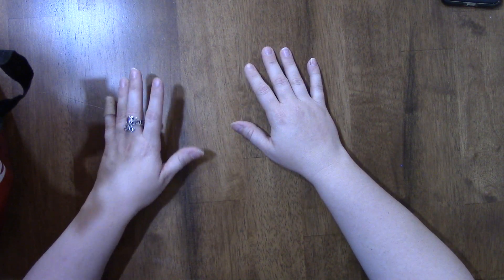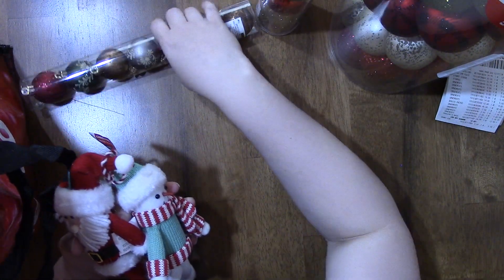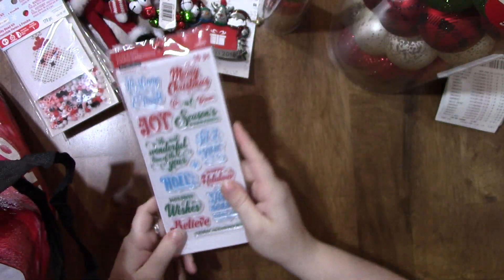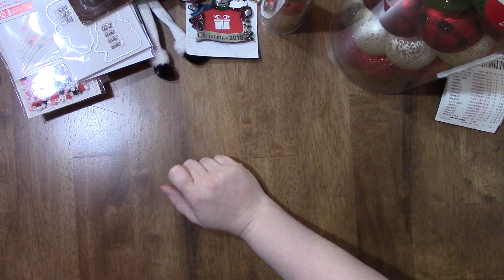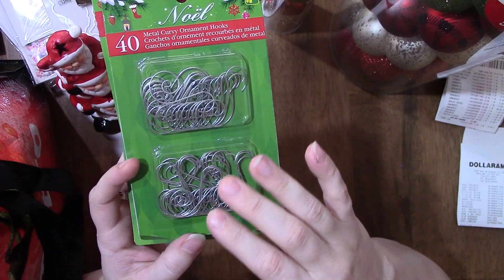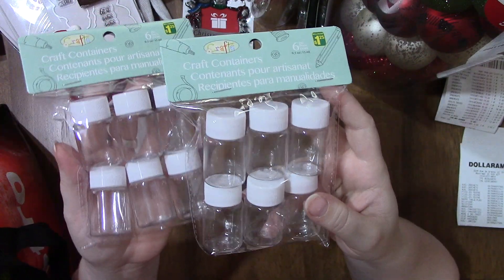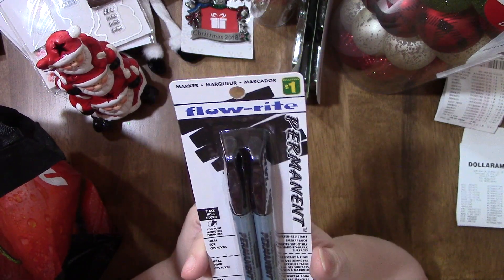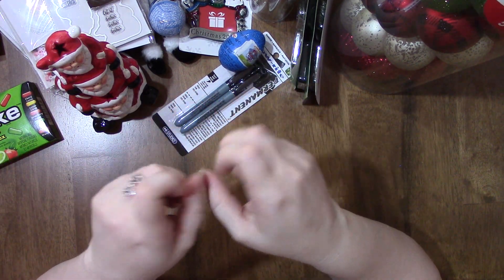Collective Haul (Michaels & Dollarama)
Got some more Christmas goodies!!!